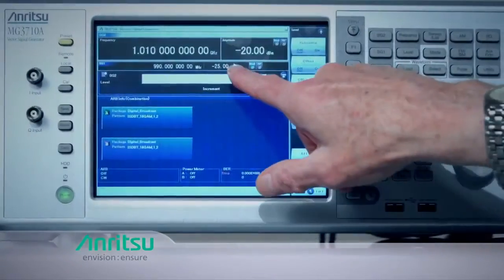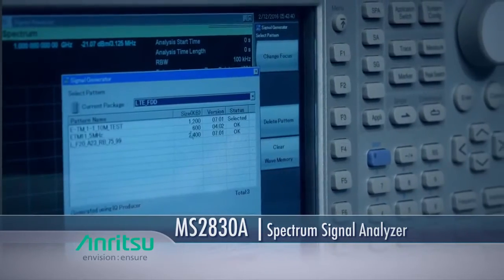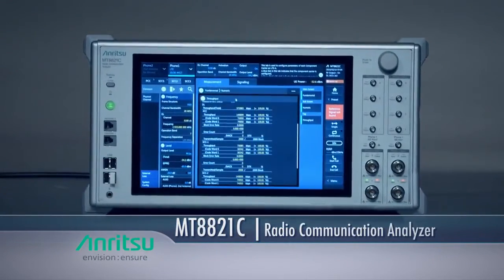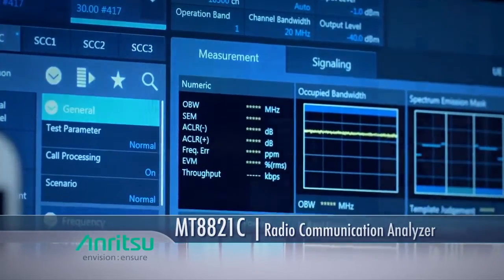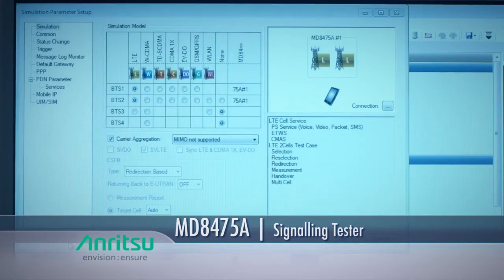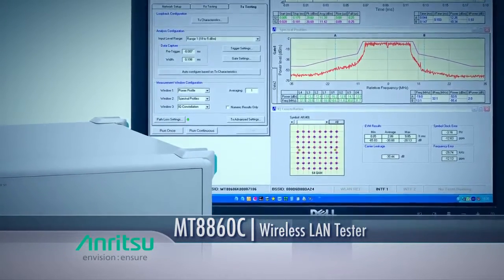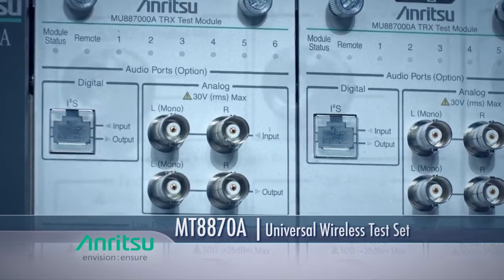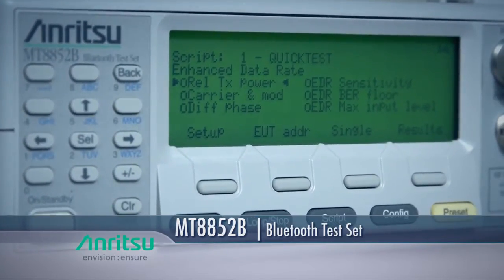IoT Smart Manufacturing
스마트 제조 환경에서는 블루투스, 셀룰러, Wi-Fi 등 다양한 기술이 사용된다. 이 비디오에서는 안리쓰 테스트 솔루션을 사용하여 열악한 환경에서 호환성 및 장치 성능을 보장하는 방법을 알아보십시오.